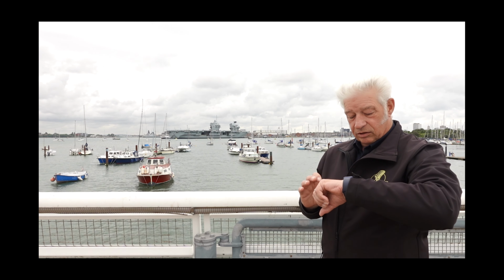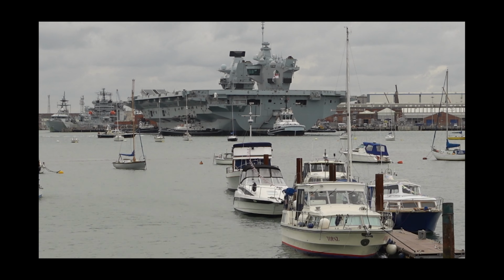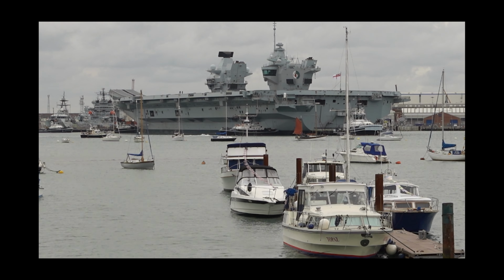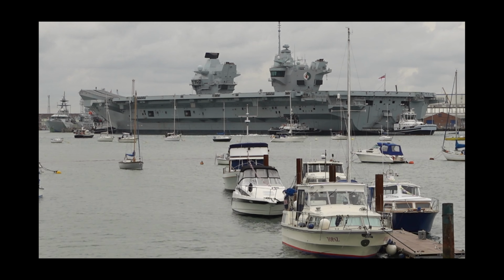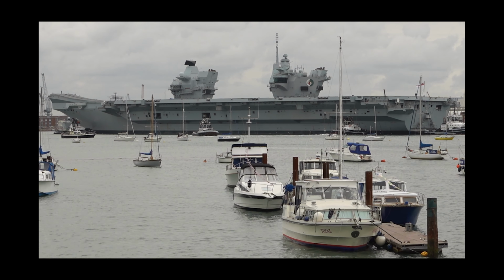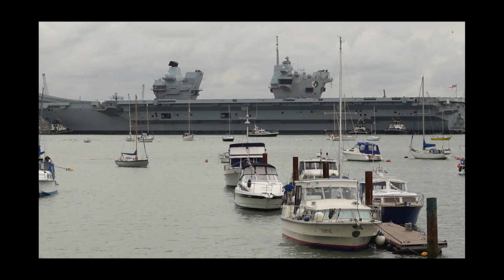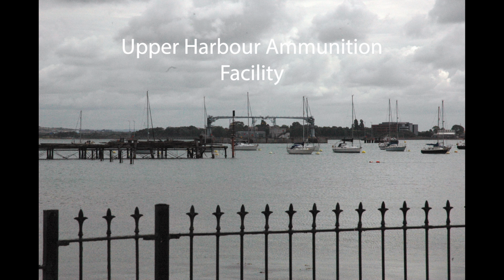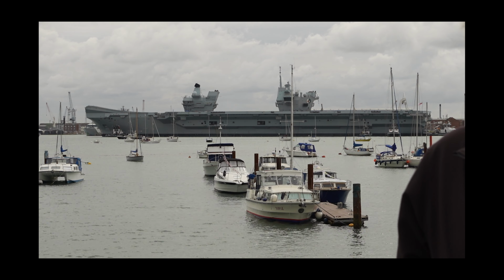What's Behind the HMS Queen Elizabeth's Mysterious Windship Bows North?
HMS Queen Elizabeth Windship Bows North looking at her from Gosport as 6 tugs pull her off her birth turn her round and push her back alongside.